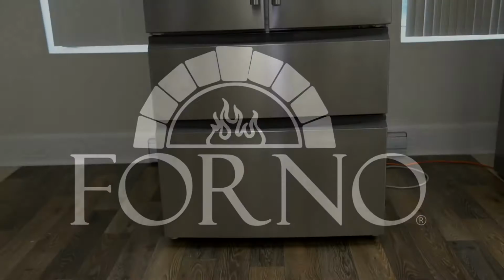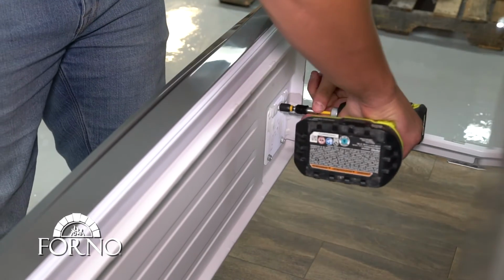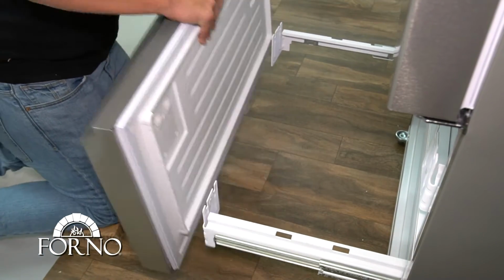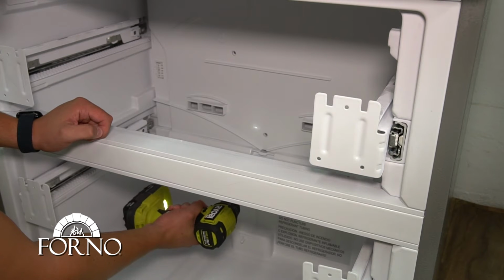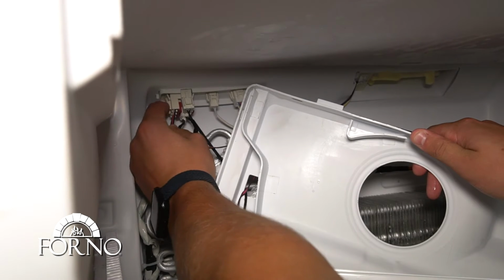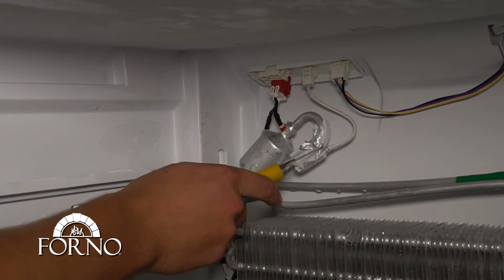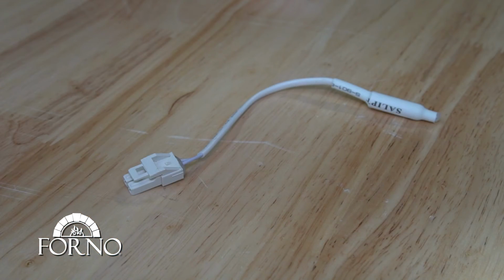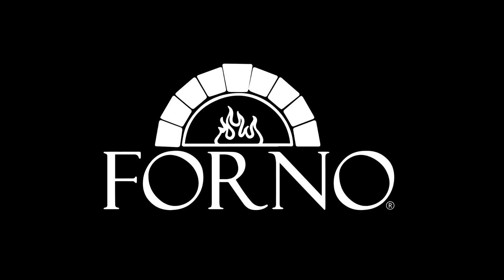Evaporator sensor - Model# 1907-33 - Part# 1.19.00.0001227